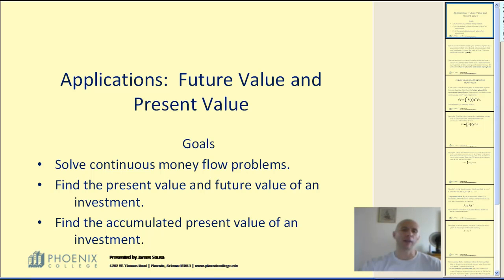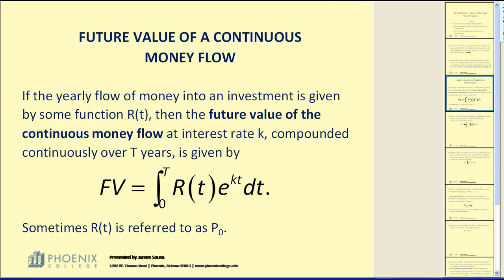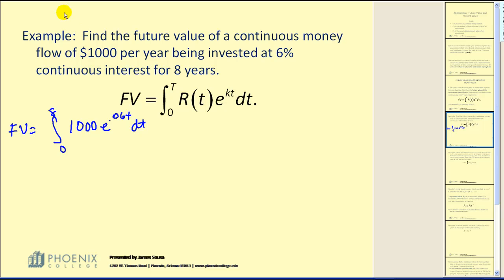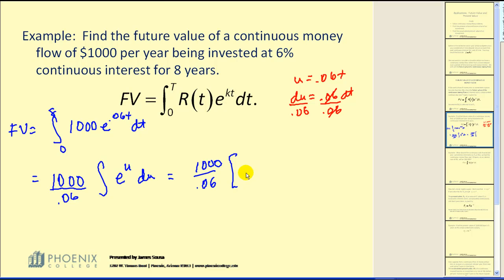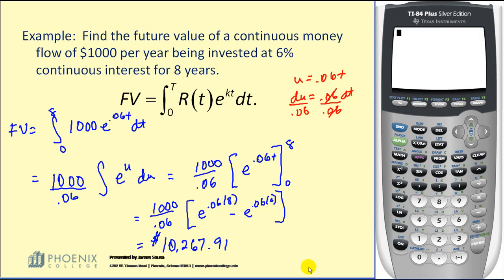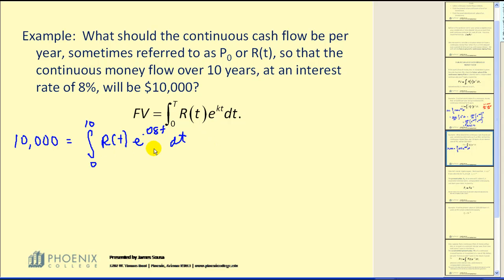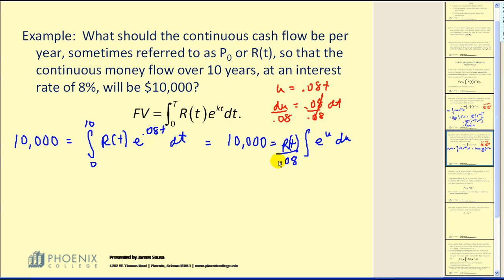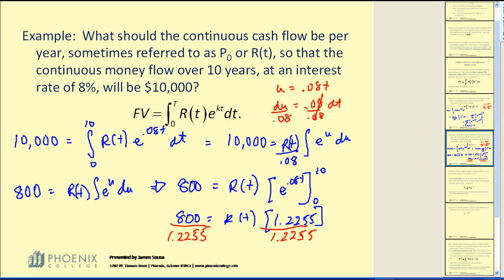Future and Present Value - Part 1 of 2